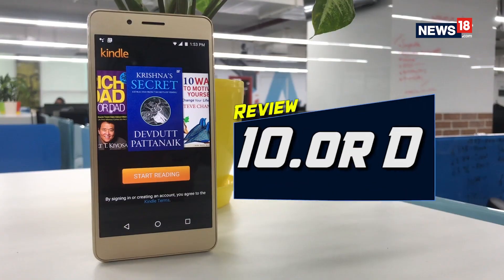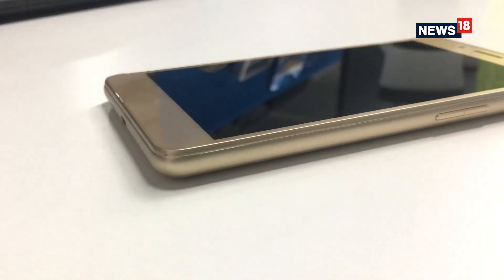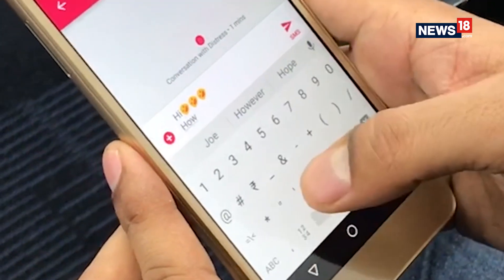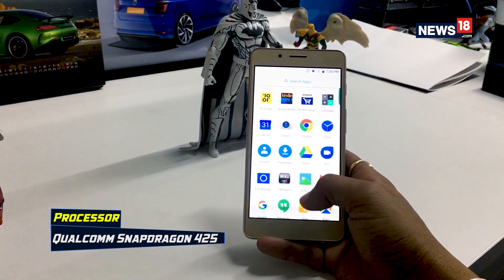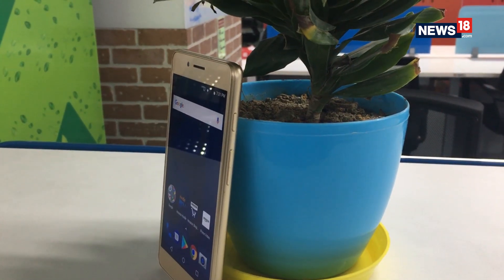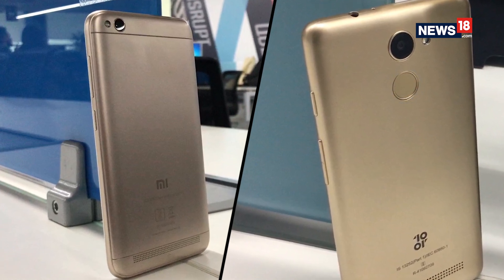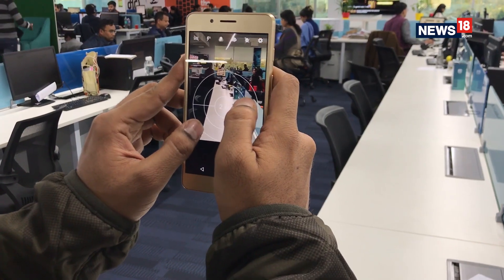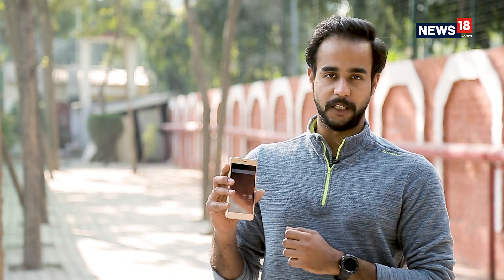10.or D Review | A Worthy Budget Smartphone Challenger?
Amazon’s latest pocket-friendly smartphone 10.or D is on sale at Amazon. The smartphone is available in two memory variants 2 GB RAM with 16 GB ROM at Rs 4,999 and 3GB RAM with 32GB ROM at Rs 5,999. Amazon is also offering 1-year manufacturer’s warranty for all customers and an additional year exclusively for Amazon Prime members. 10.or D is the third smartphone launched by Amazon after 10.or G and 10.or E. The 10.or E and 10.or G were manufactured in partnership with Huaqin Technology, while the 10.or D has been manufactured in partnership with Longcheer.